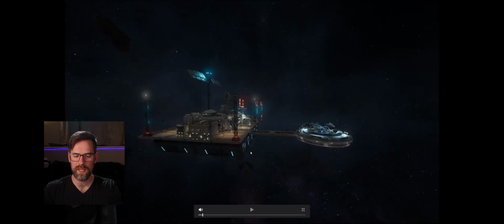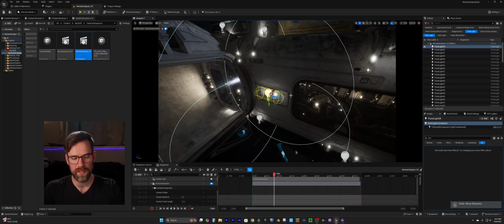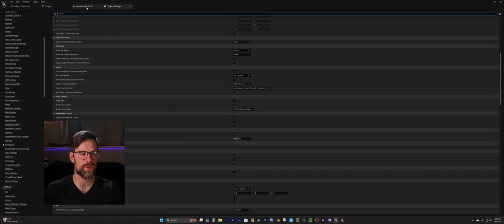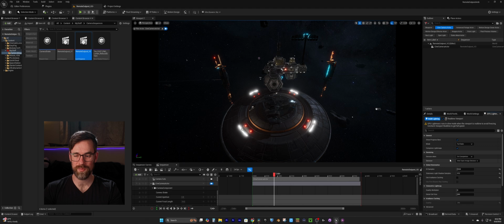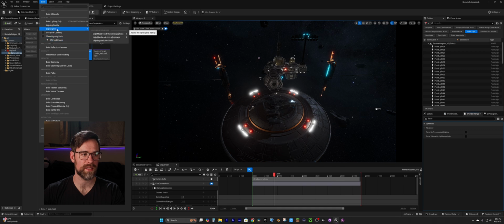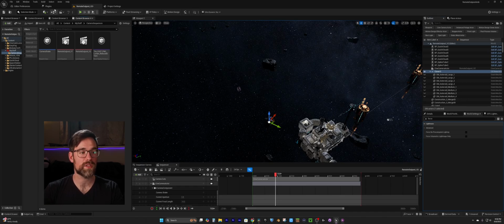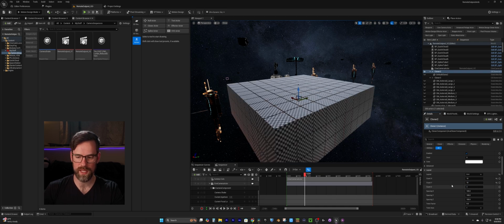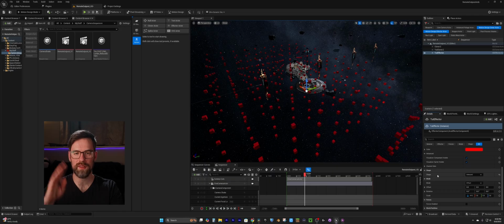How Baked Lighting Saved This Project // Lumen GI Headaches, Motion Design, Lighting Tips In UE5.5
In this tutorial, we’ll talk about:

1. The usefulness of baked lighting instead of using dynamic global illumination when trying to eliminate flicker and instability resulting from Lumen GI.

2. The difference between lighting that is “correct” and lighting that looks good.

3. How to use the Motion Design tools to procedurally scatter objects like asteroids around a scene quickly and easily.

In the process of making this remote space ambience video, I was continually running into Lumen GI issues, which caused flickering as well as unnatural and inconsistent lighting. I tried every fix I could think of, until I remembered that baked lighting was a thing. After some research and testing, I found it to be the perfect solution for this scene, and it completely eliminated the artifacts so commonly associated with Lumen GI.

I also made quick use of the Motion Design tools in Unreal Engine 5.5 to scatter asteroid meshes around the scene in a natural way.

We also talk briefly about how using references and thinking cinematically can improve the quality of the lighting in a scene, rather than strictly sticking to what would be “realistic”.

Chapters:
00:00 Intro
00:42 How Baked Lighting Fixed Lumen Issues
4:51 Lighting for Good vs “Correct”
6:25 Decal vs Surface Emissive Materials
7:25 How to Bake with GPU Lightmass
13:20 Placing Meshes with Motion Design Tools